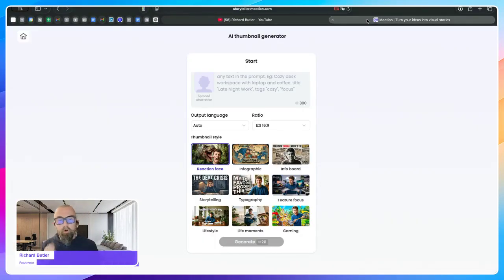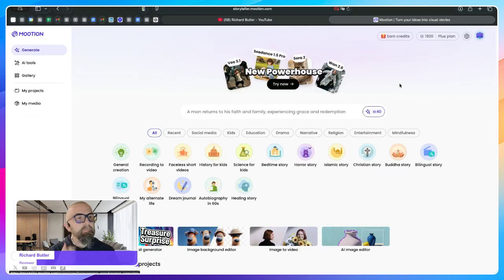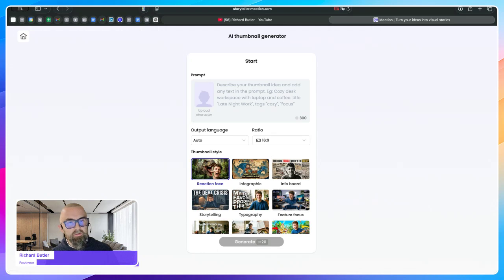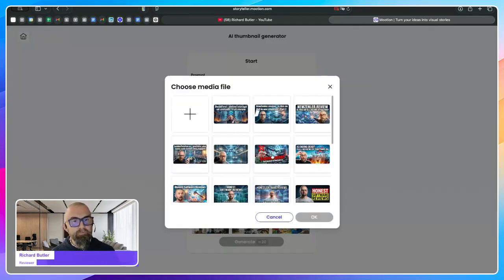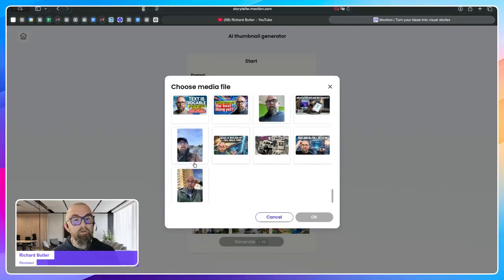The Best Thumbnail Generator - Appsumo Deal Mootion - worth a look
Transform Your YouTube Thumbnails with AI: A Game-Changing Tool Review

Struggling with YouTube thumbnails? You're not alone. In this video, I reveal the AI-powered tool that completely overhauled my channel's look, taking my thumbnails from amateur to professional in minutes.

What You'll Learn:

My Thumbnail Struggle: See the "before" state of my channel and the manual, time-consuming process I used with tools like Thumbnail Blaster.

The AI Discovery: How I found "Mootion", a tool designed for creating animated videos, which has an incredible, hidden gem for creators.

AI Thumbnail Magic: A live walkthrough of how the AI thumbnail generator works. I show you exactly how I created thumbnails like my "Acaso Snap / Insta 360 Go competitor" review simply by typing a text prompt and uploading a photo.

Real Results: See the side-by-side comparison of my old thumbnails vs. the new, "sexier," and more professional AI-generated ones that make my channel look legit.

Timestamps:
0:00 - The Importance of Thumbnails
1:15 - My Old Thumbnail Process (The Problem)
2:30 - Discovering the AI Tool: "Mootion"
4:10 - AI Thumbnail Generator Demo & Walkthrough
6:45 - Before & After: My Channel Transformation
8:20 - Final Thoughts & Recommendation

🔗 Connect & Explore:**

💬 Engage:** What's your biggest challenge with YouTube growth? Is it thumbnails, titles, or something else?

 If this tool can transform my small channel's visuals, imagine what it can do for yours.